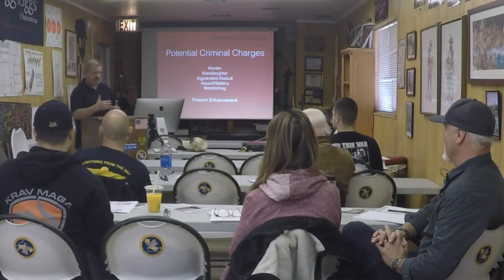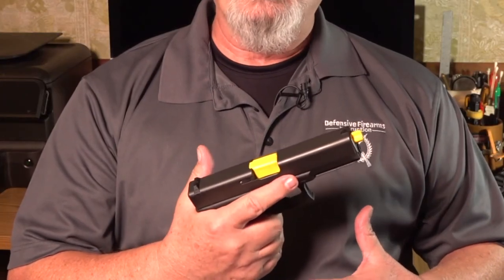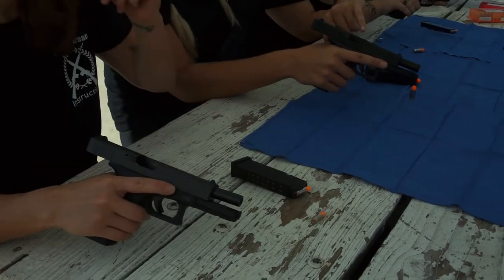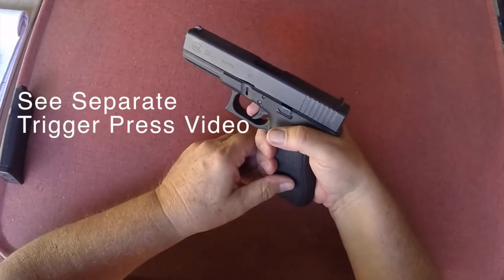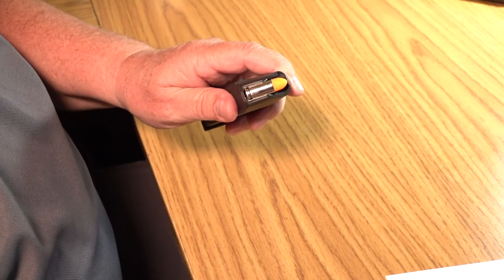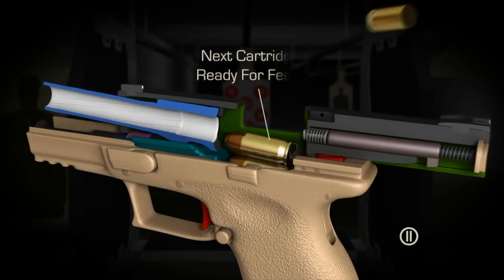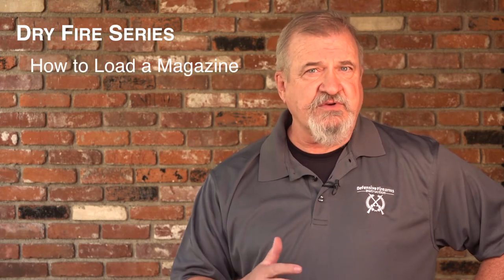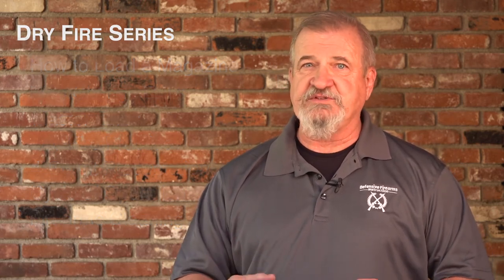Dry Fire Series Introduction - Defensive Firearms Instruction - Personal Firearms Trainer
This Dry Fire Series Introduction will be more than most others, but is not an exhausting amount of trivia.  Learn how to accelerate your firearms training learning curve WITHOUT going to the range.

Retired cop and Personal Firearms Trainer helping new and veteran shooters get and improve their defensive shooting skills by teaching the art, science, and laws of self-defense, whether guns are involved or not.

It's not enough to simply have physical skills to solve a problem that has already gotten away from you.  You need to know about all of the various components of Self-Defense that include the Before, During, and After phases so that, especially in this current environment, you can work smarter, instead of having to work harder.

Accelerate your self-defense learning curve with a Personal Firearms Trainer who has the experience and knowledge of dealing with violent criminal actors, the life-altering mayhem that they cause, the different types of Violence, and the legal system that will try to victimize you AGAIN, if you don't know how that system really works.

Over the years I’ve taught Marines, SWAT cops, and little old ladies how to shoot…I can help you, too.

I present all of the various components of self-defense to you… and if, in the bigger context of lawful self-defense you feel that you need to have some firearms skills…I’ll teach you how to bring those to bear, solving Problem 1, the art and science of using firearms and tactical skills in your personal defense, and to the degree that you can - how to manage Problem 2 - the legal aftermath of a defensive use of force, including education about the laws of self defense and how the legal system really works, whether or not guns are involved.

Improve your defensive firearms training learning curve by setting up a private training session or fully develop an ongoing personal firearms training plan

All client contact and training sessions are discreet and conducted on private, tactical ranges where realistic training evolutions, drills, and scenarios may be conducted WITHOUT nosy onlookers.